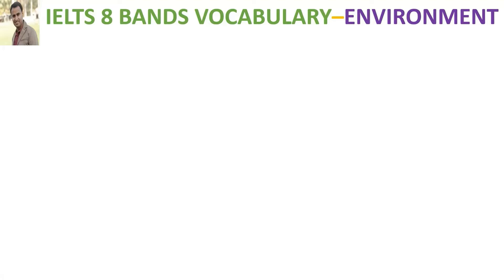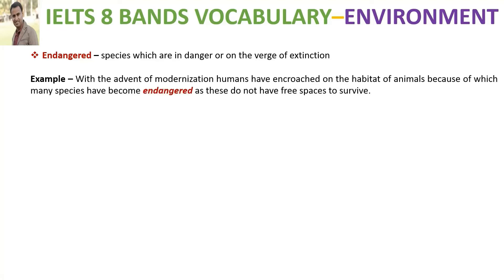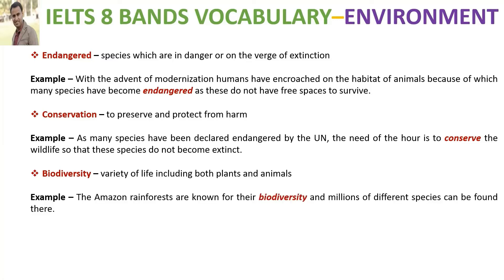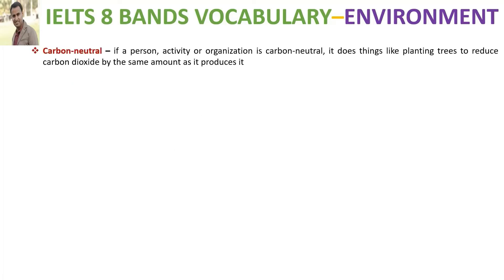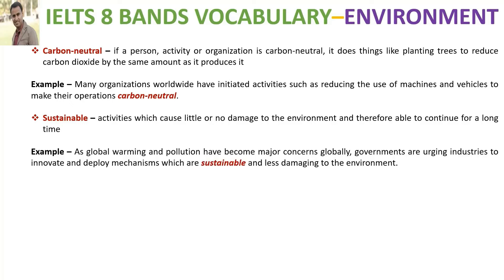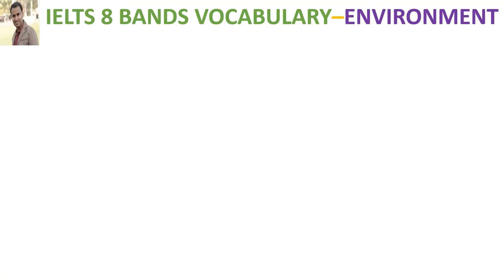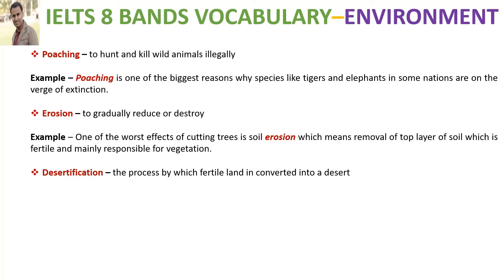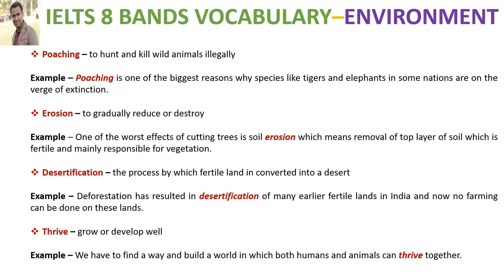IELTS 8 BANDS VOCABULARY ENVIRONMENT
Learn 12 excellent words and phrases on the topic ENVIRONMENT. This lesson continues our IELTS 8 Bands Topic wise Vocabulary series. The topics already covered in this series are Education, Sports, Technology, Health, Travel, Weather, Food and Friends. You can watch the previous lessons by clicking on 8 Bands topic wise vocabulary playlist.